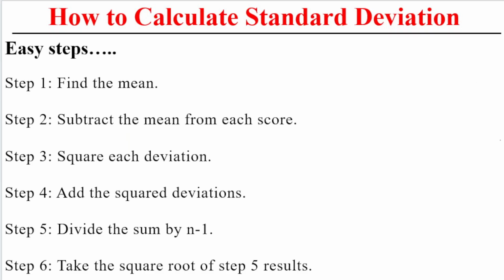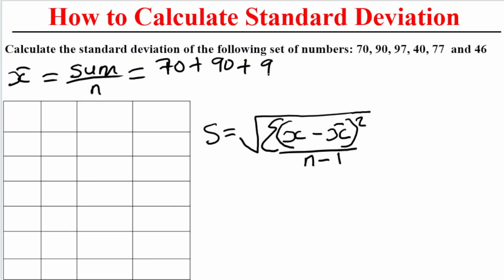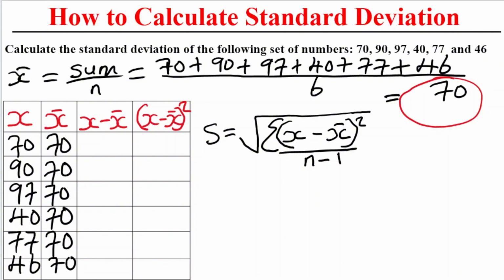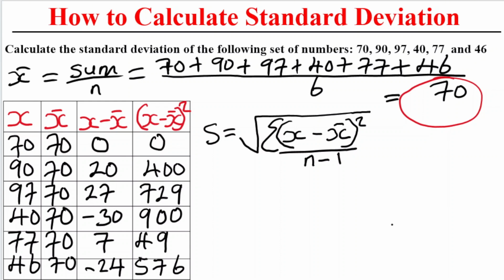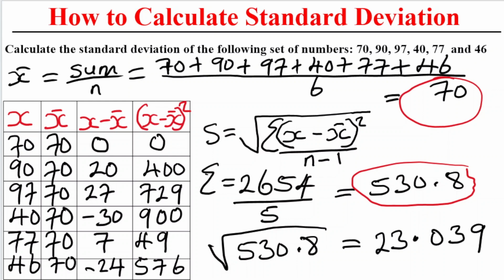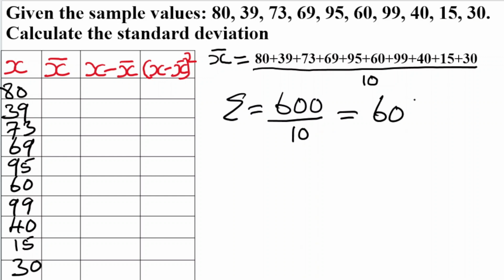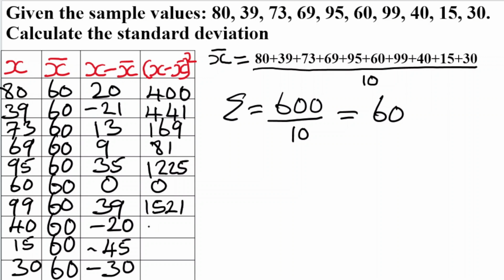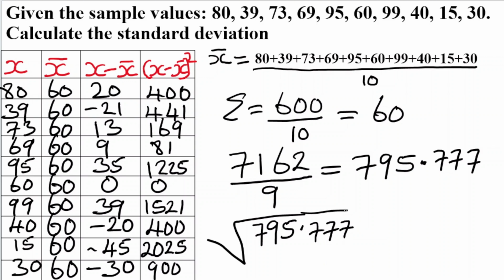How to Calculate Standard Deviation (Simple Steps)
This video tutorial explains step by step on how to Calculate standard deviation for statistics using 2 examples.